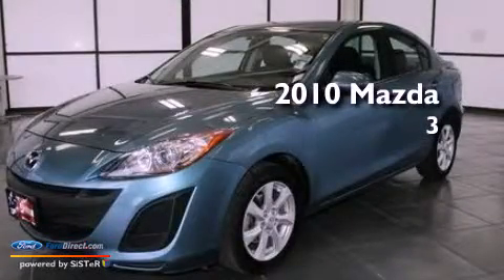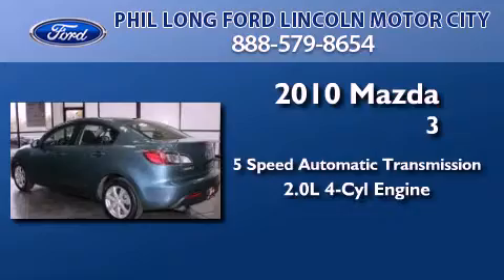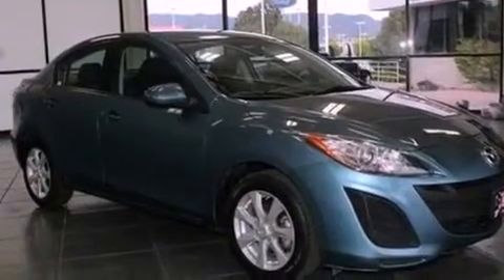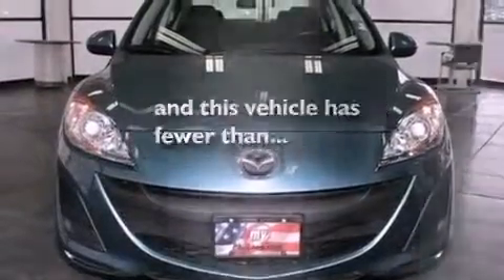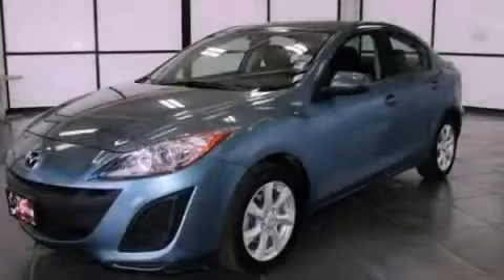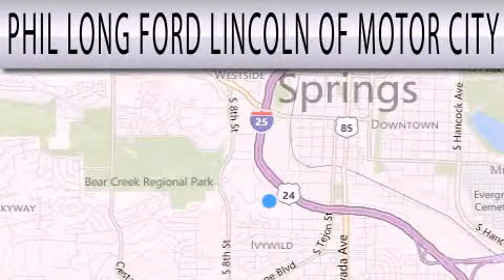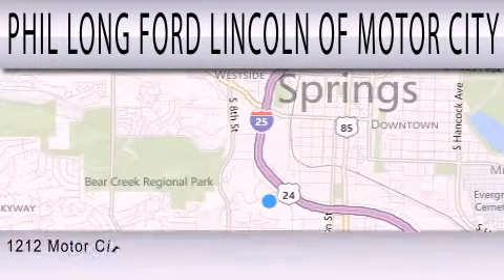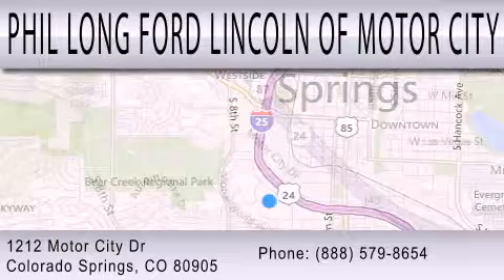2010 MAZDA MAZDA3 Colorado Springs CO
Year : 2010
 Make : MAZDA
 Model : MAZDA3
 Engine : 2.0L I4 16V MPFI DOHC
 Trans . : 5-SPEED AUTOMATIC
 Exterior : GUNMETAL BLUE MICA
 Miles : 37,052
 Interior : GRAY
 Stock : 20241